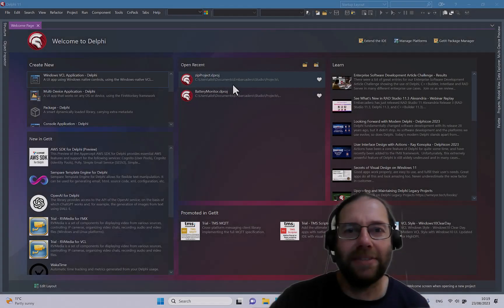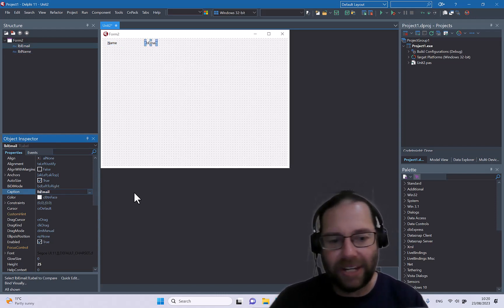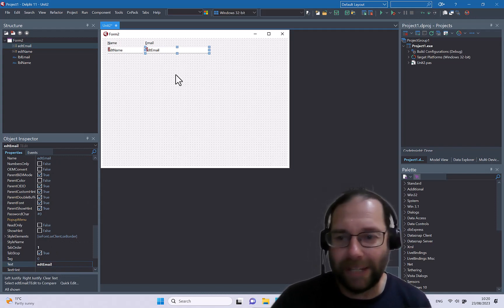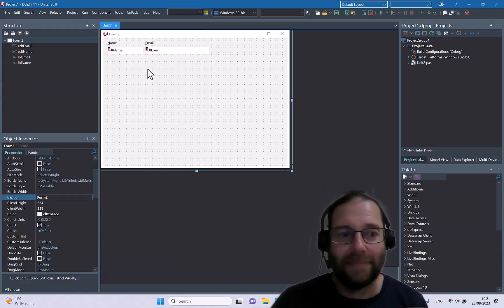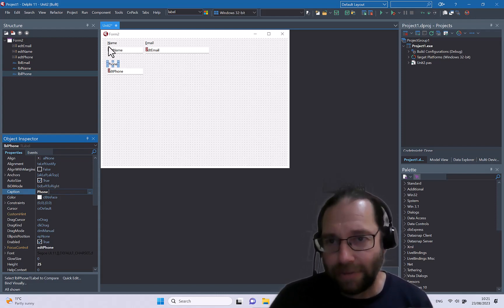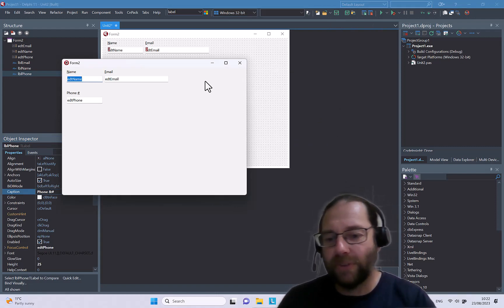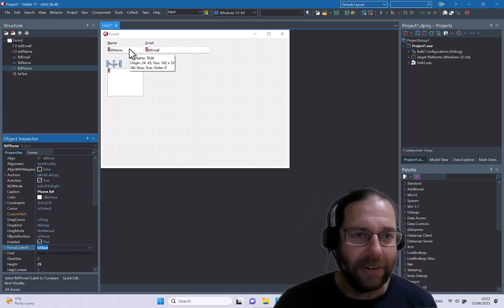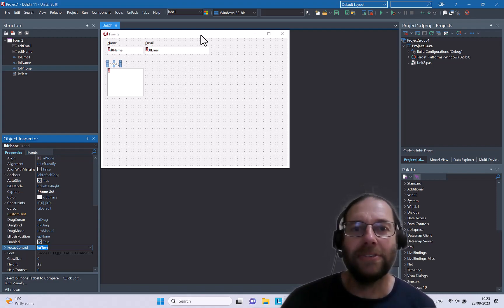Label Accelerator Keys - Delphi 222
Accelerator Keys are a handy feature that lets you use the keyboard to quickly access a specific control on the screen. By adding an ampersand (&) before a letter in the caption of a label, you can create a shortcut key for that control. For example, if you have a label that says “&Name” and a text box next to it, you can press Alt+N to jump to the text box and enter your name. How cool is that? To learn more about how this works, watch this video.